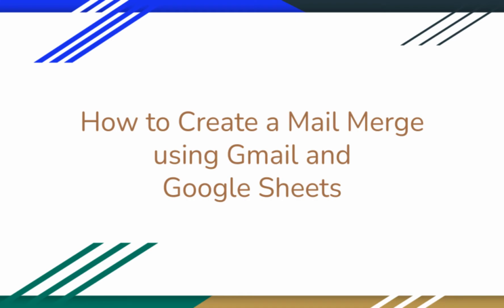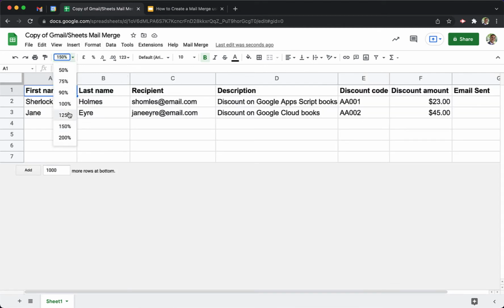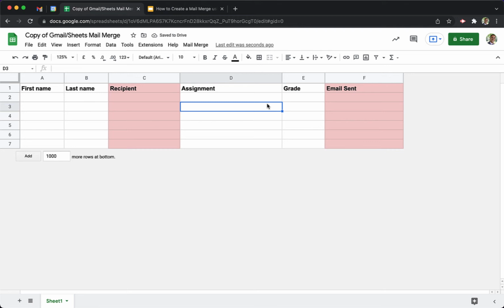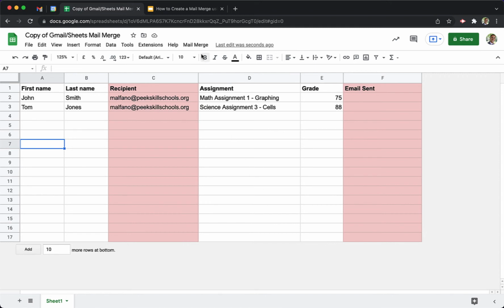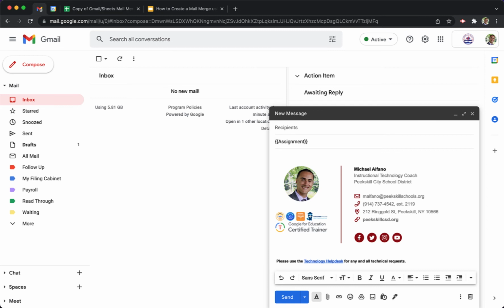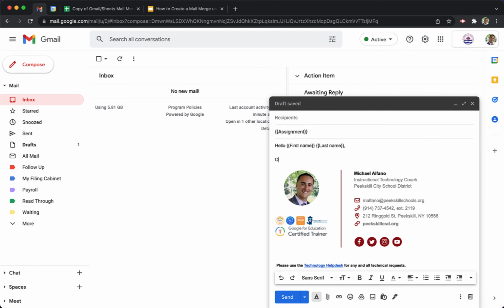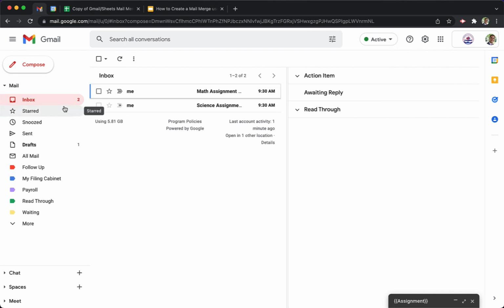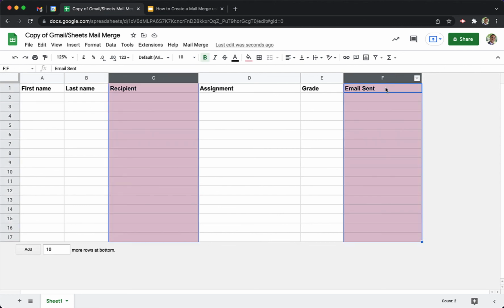How to Create a Mail Merge with Gmail and Google Sheets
In this video, users will learn to create a mail merge using Gmail and Google Sheets.